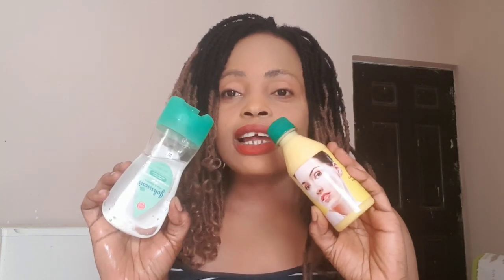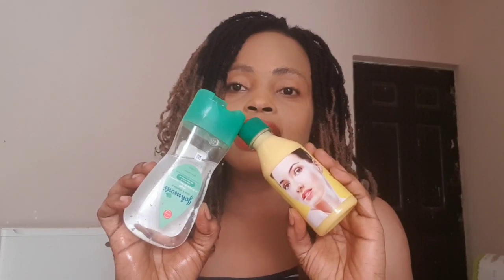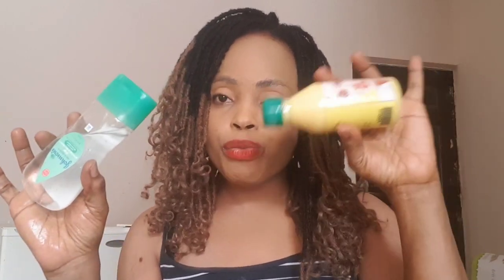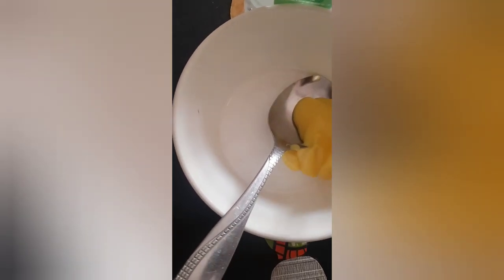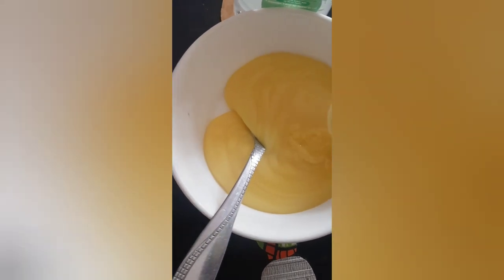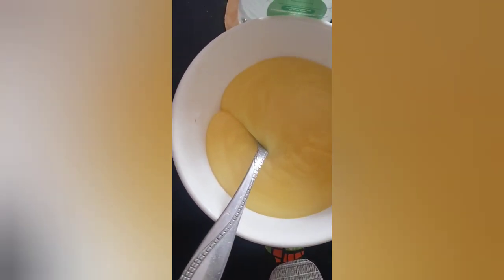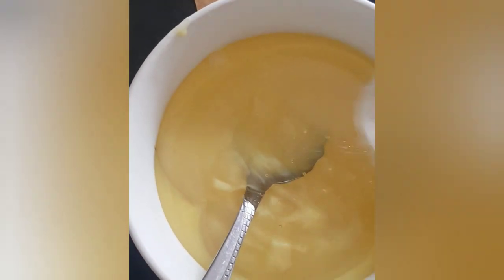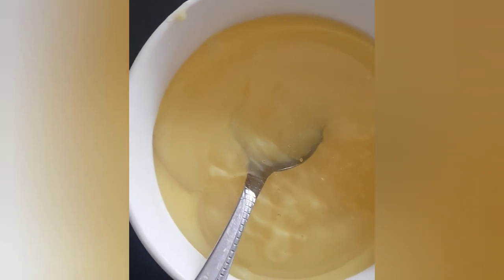Upgraded 3Days Whitening And Skin Repairing Milk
Hello Queens ...Todays Video is how to make upgraded version of 3days whitening milk, using just 2 items , d gud tin about dis milk is dat it repairs damage skin, blends out dark knuckles, Dark inner thighs, dark hands n dark feets